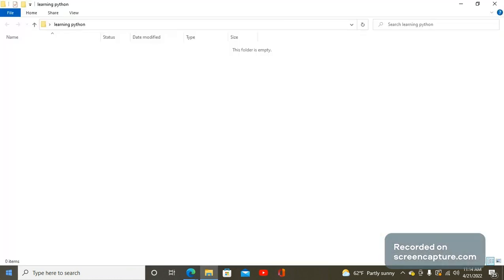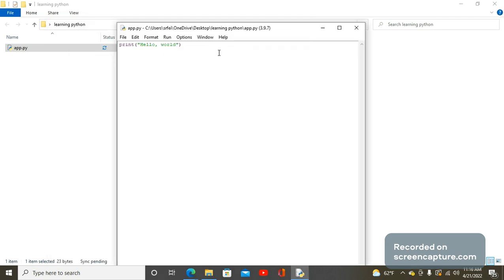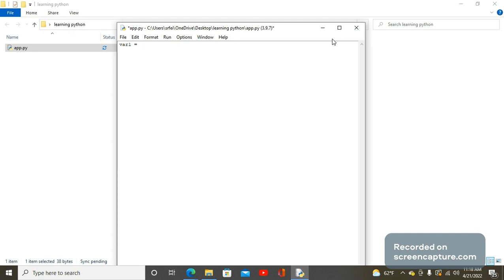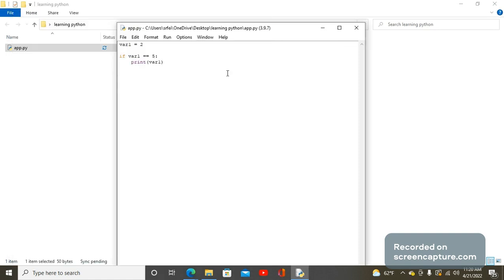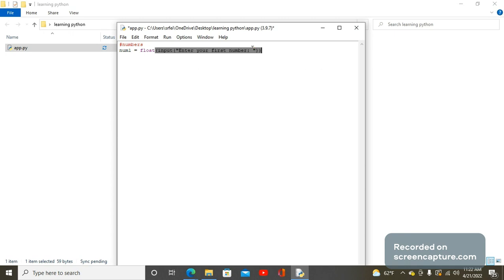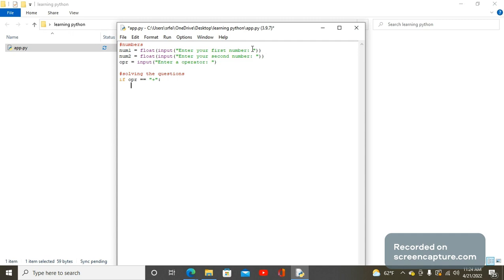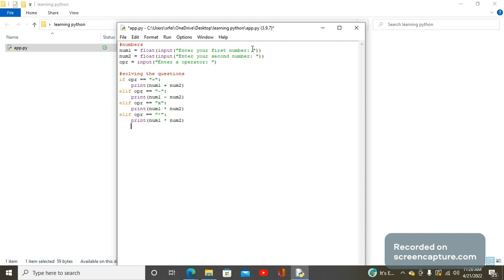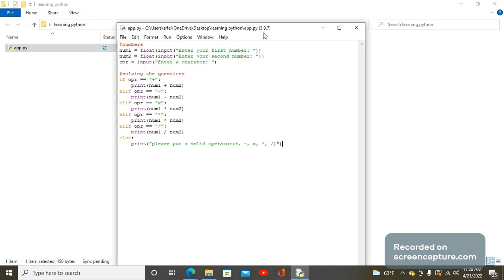Learn python in 15 minutes